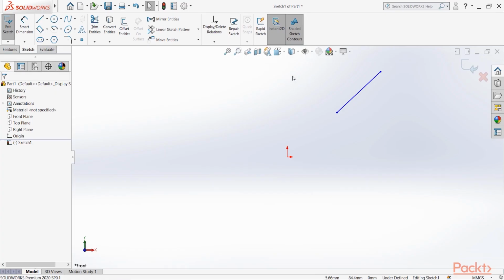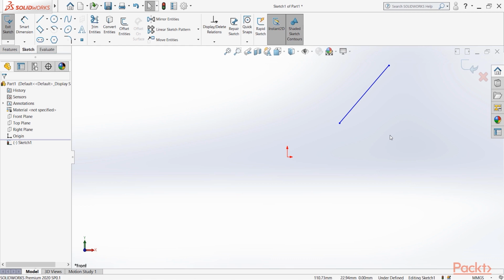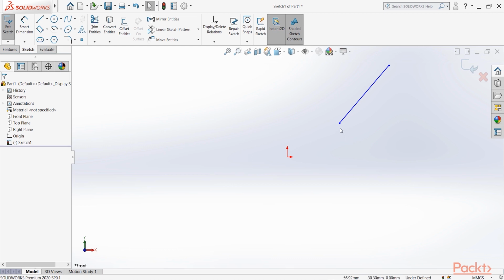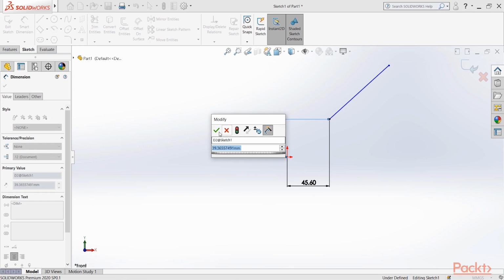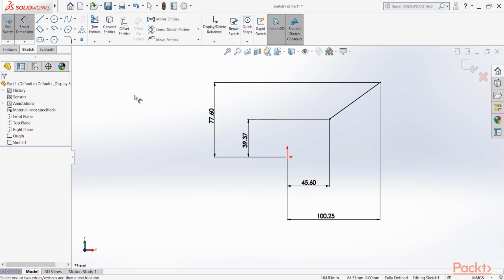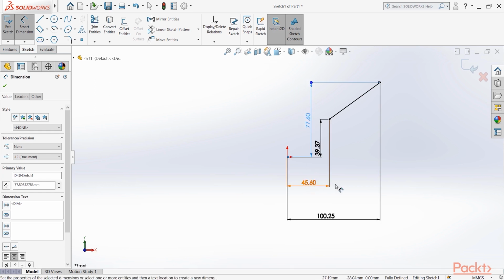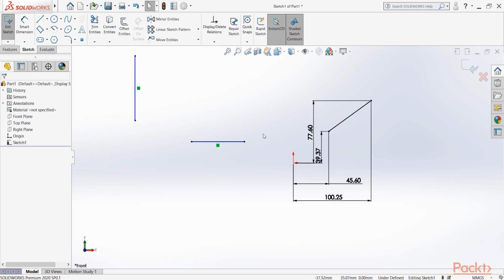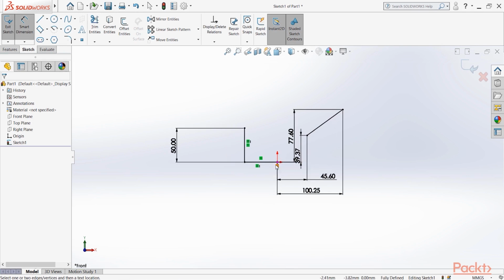Hands-On SolidWorks: What Sketch Constraints Are | packtpub.com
This video tutorial has been taken from Hands-On SolidWorks. You can learn more and buy the full video course